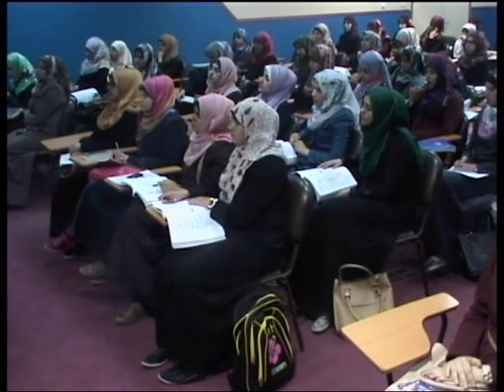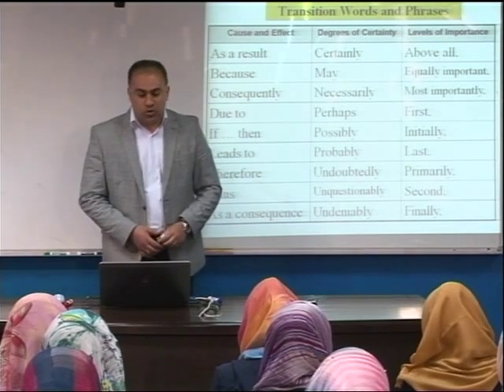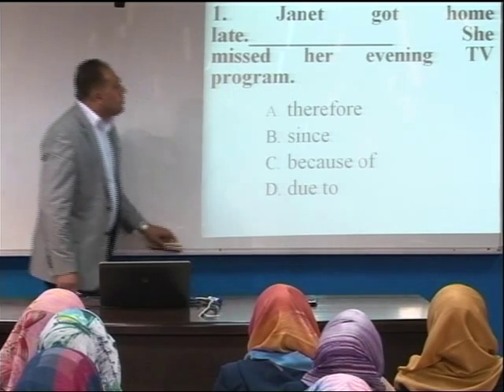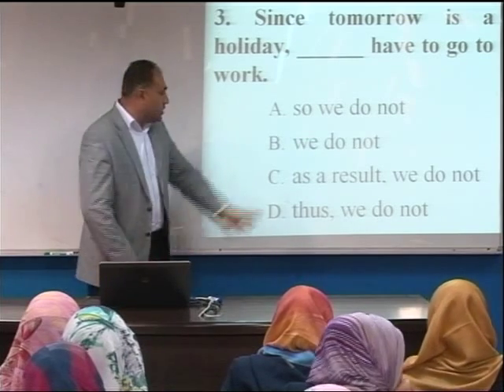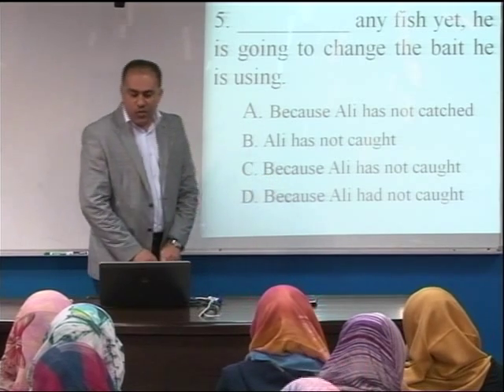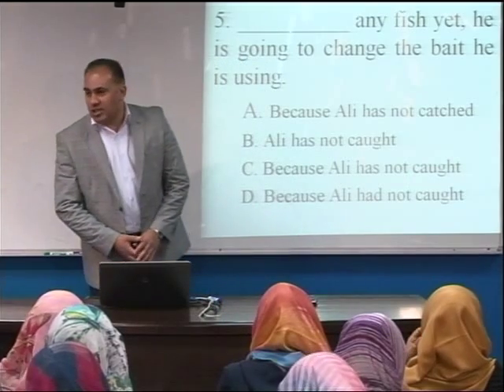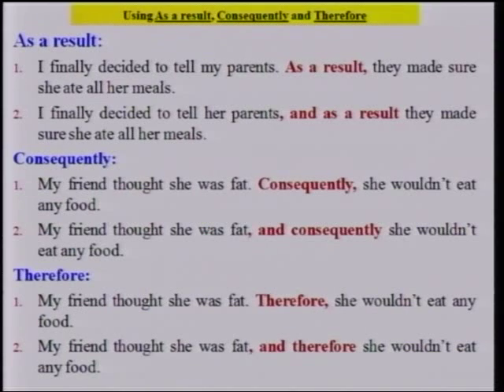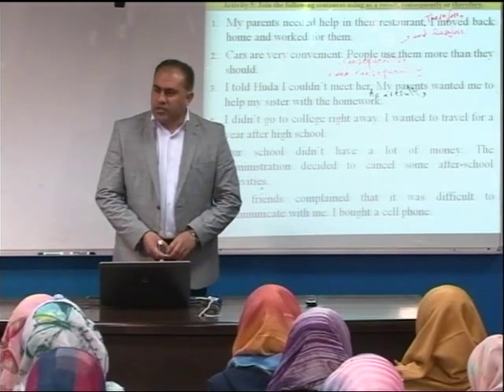Lecture 18: Cause & Effect Paragraph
Instructor: Dr. Mohammed Mosheer Amer